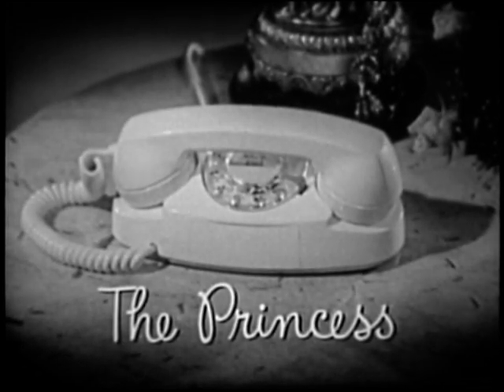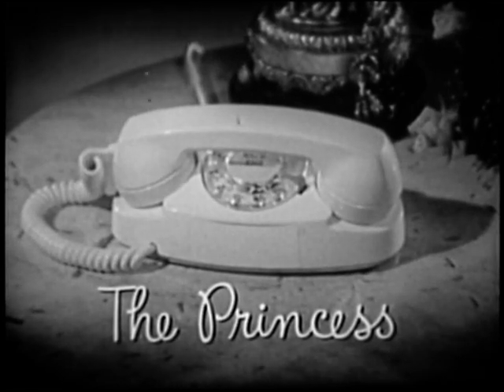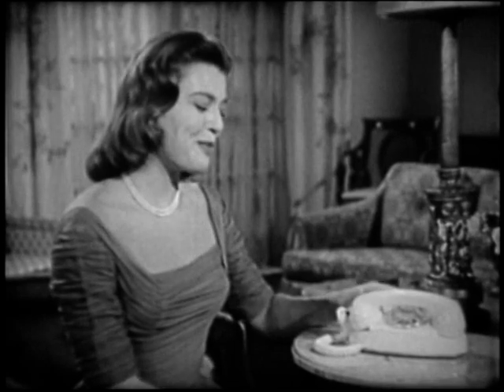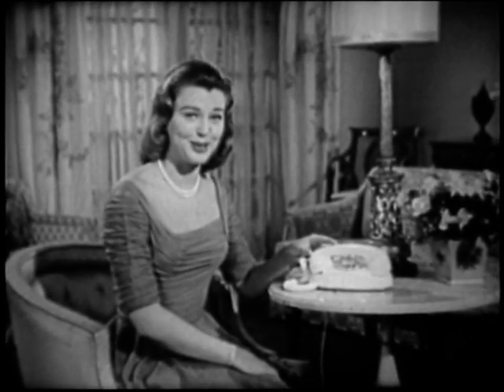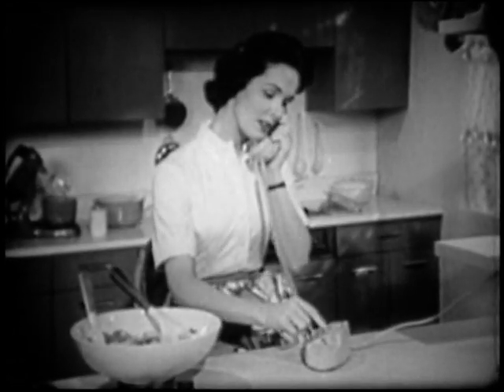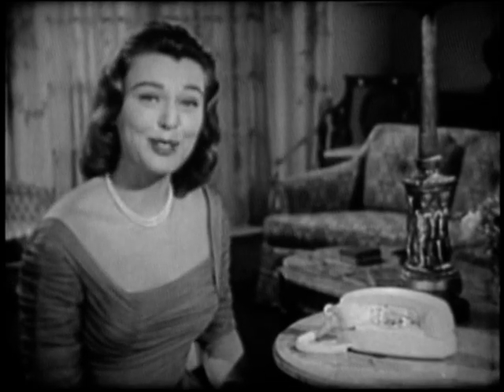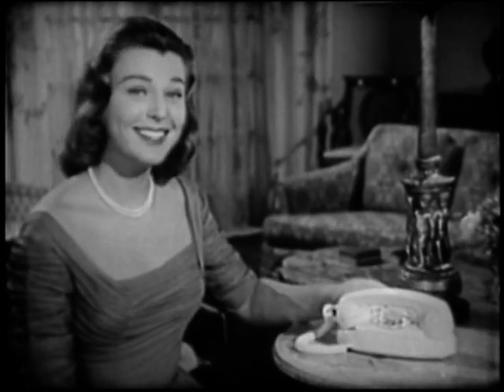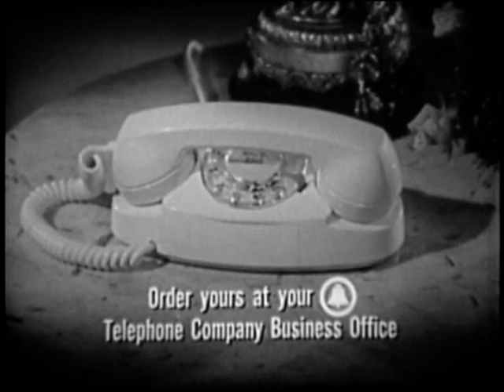PRINCESS PHONE Introduction TV Commercial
Early 1960's Introduction